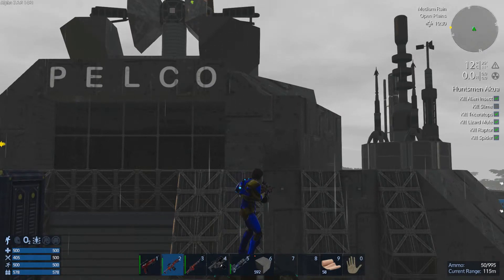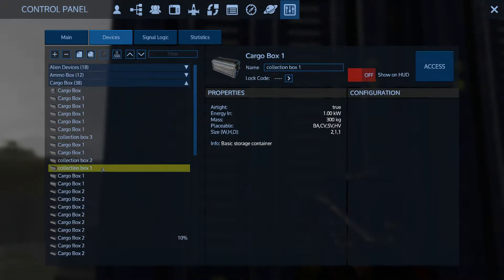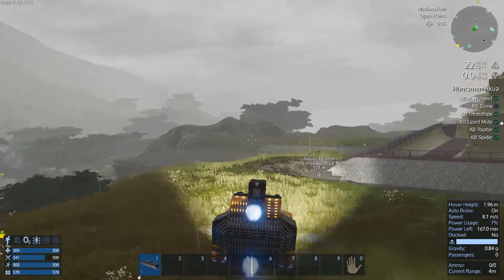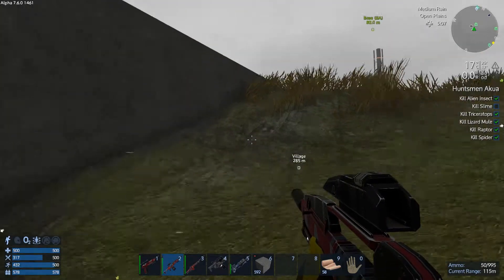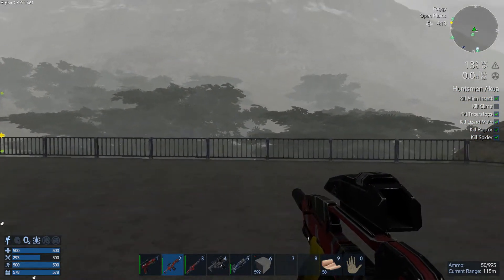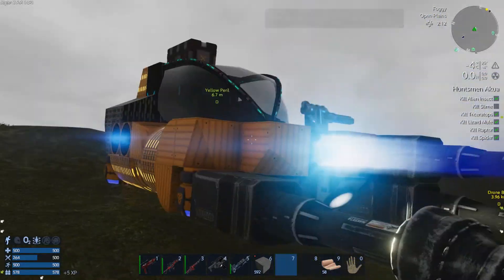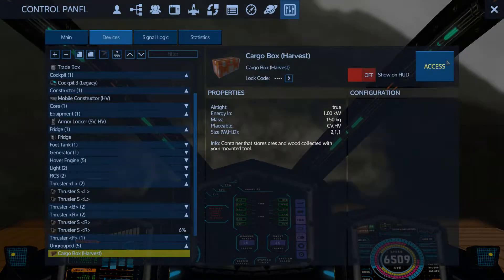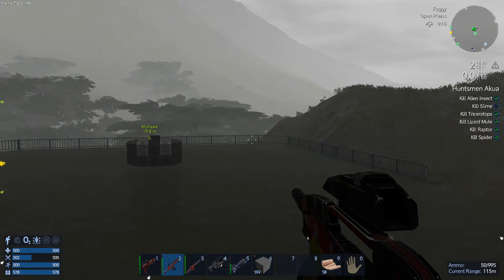Empyrion S1 Ep8 - Some Lootin' and a-Buildin'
Let's loot that Abandoned Factory and start on our HV garage and SV landing pad.